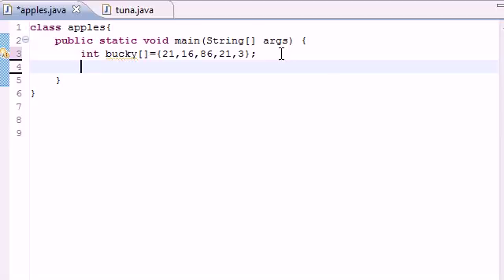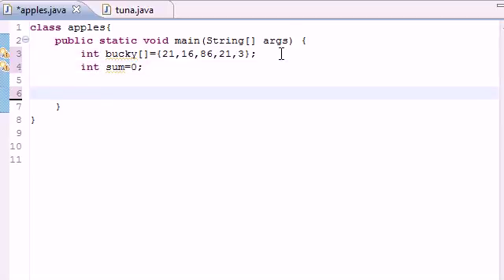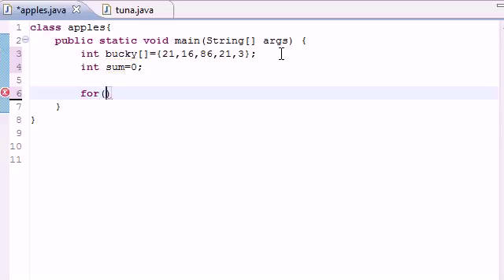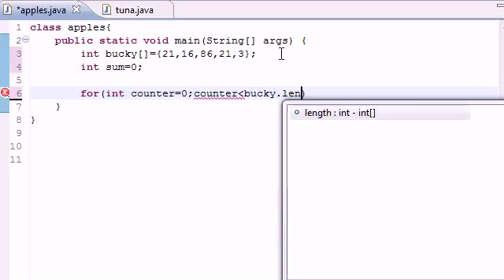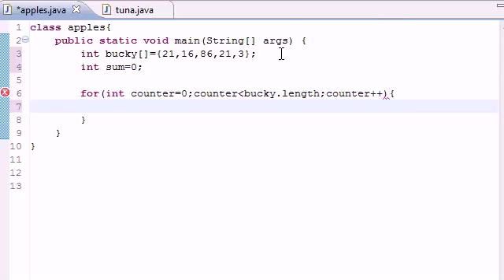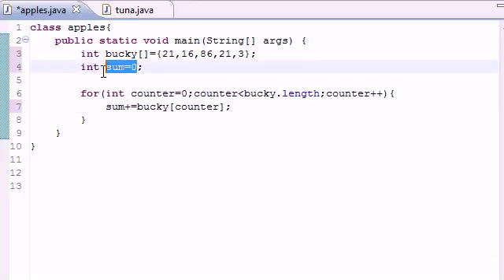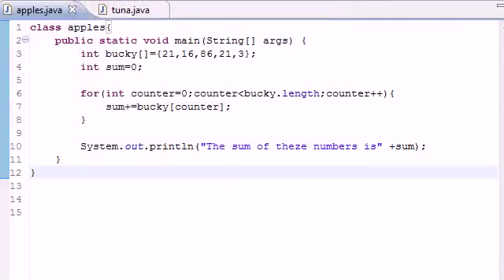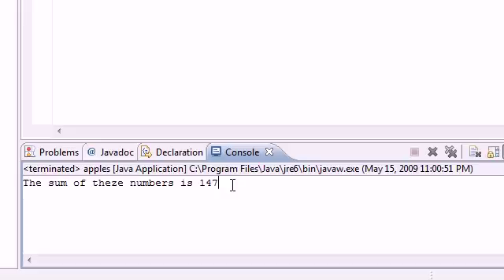Java# 29 Summing Elements of Arrays